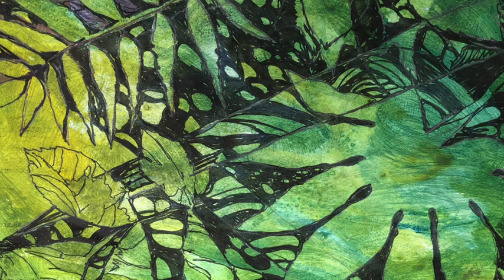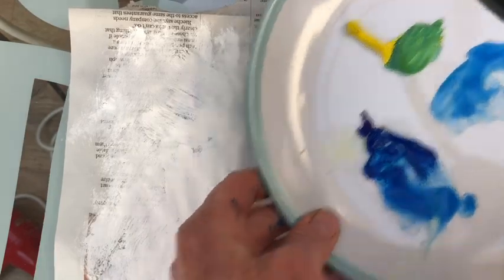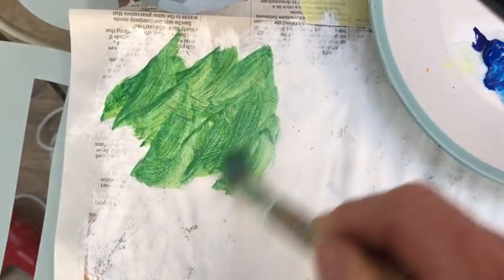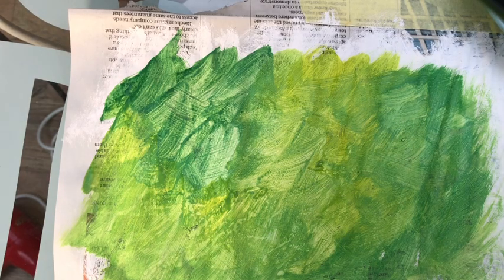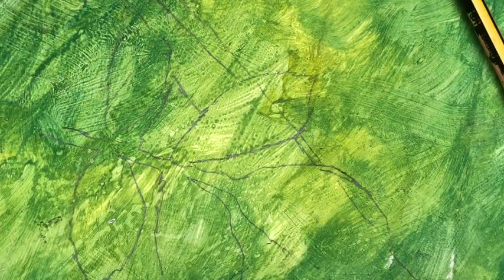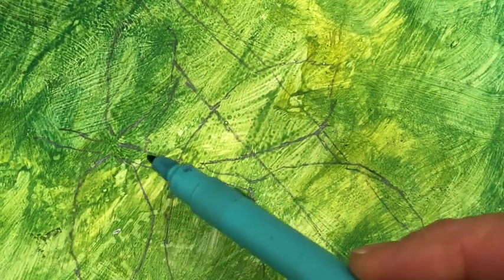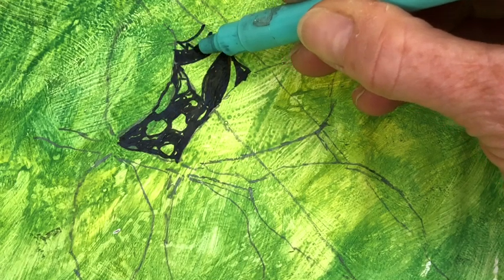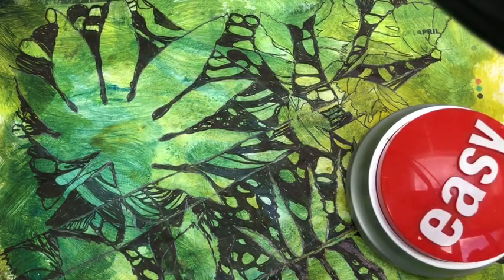Mini Workshop 4 - Doodling in Spring Greens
mixed media tutorial, colour mixing and decorative patterns in nature